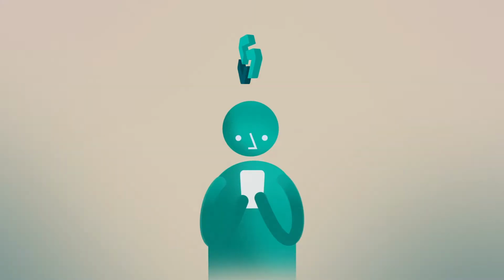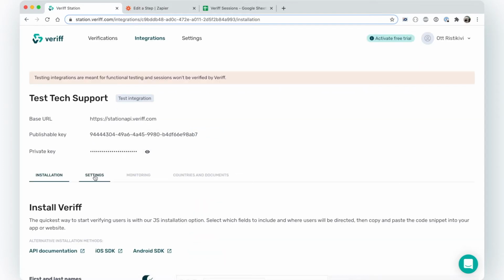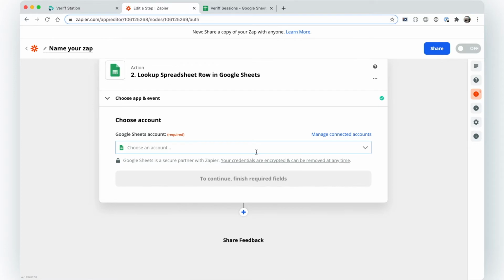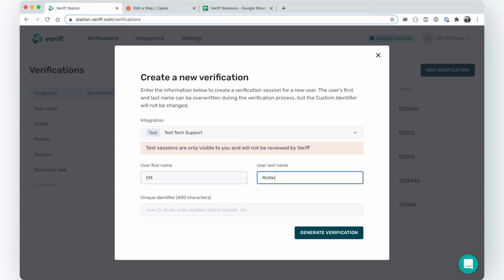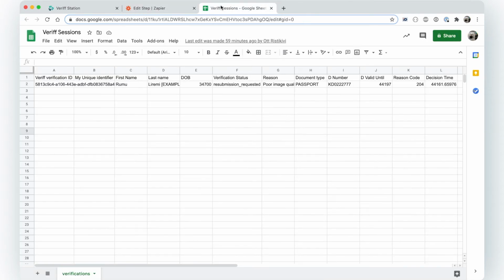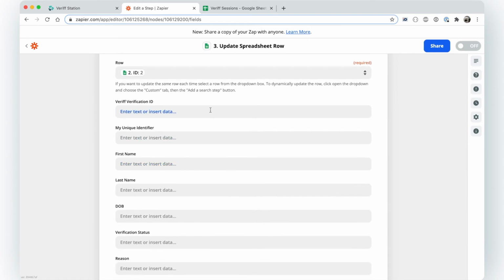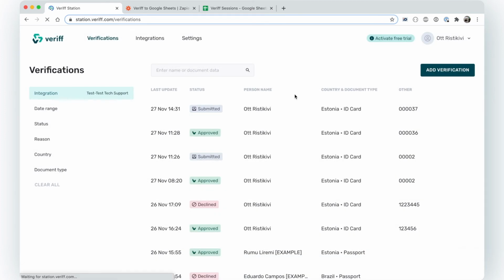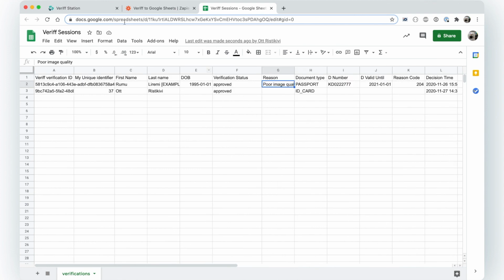Integrating Zapier | Veriff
Find out more about how Veriff's Identity Verification Platform can help you

An informative video guide from our developer Ott all about integrating Zapier (and Google Sheets) with Veriff Station to make your day-to-day life easier!